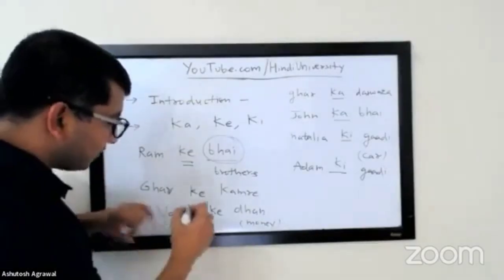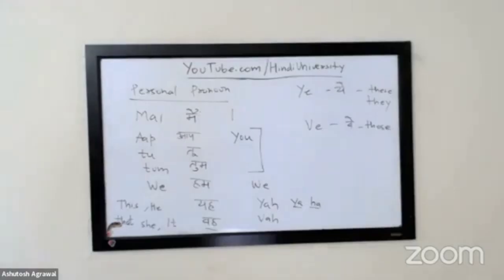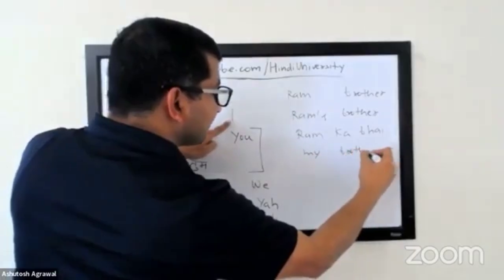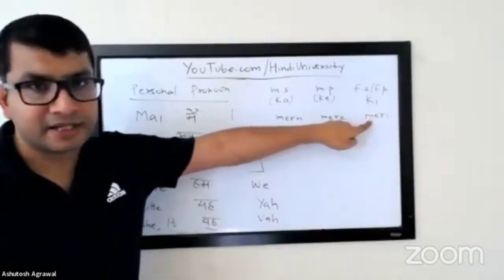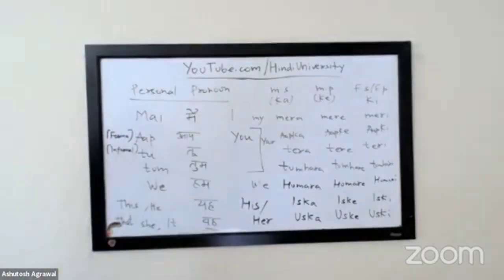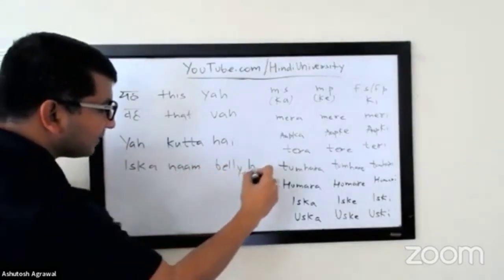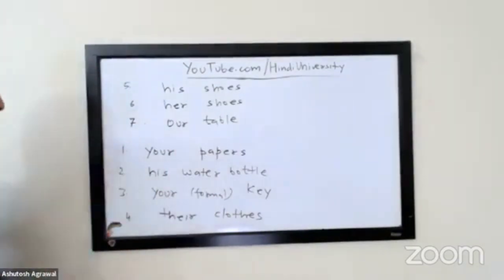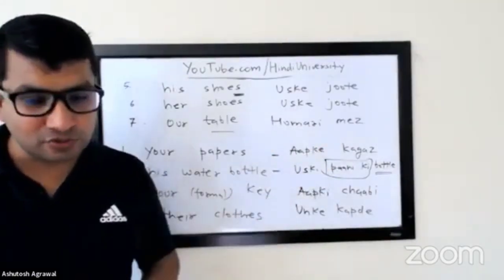🎯 Hindi Grammar: Ka, Ki, Ke with Pronouns 🇮🇳 | Personal & Possessive Forms | Unit 2.1 ⏱️13 Min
📌 Lesson Title : 🎯 Hindi Grammar: Ka, Ki, Ke with Pronouns 🇮🇳 | Personal & Possessive Forms | Unit 2.1 ⏱️13 Min

📚 In this lesson you'll learn:

🚀 👤📚✨ In this lesson, we dive deeper into Hindi grammar by learning how Ka, Ki, and Ke work with personal and possessive pronouns.
🇮🇳 This is a key step for beginners because it helps you say sentences like “my book,” “your name,” and “his house” correctly in Hindi. You’ll learn how these forms change depending on gender, number, and pronouns.
This lesson from Unit 2.1 of Elementary Hindi explains everything clearly with simple examples so you can confidently start forming correct Hindi sentences.
Perfect for learners who want to improve their understanding of Hindi sentence structure and pronouns.

🔹 How Ka, Ki, and Ke function as postpositions in Hindi
📖 The role of personal pronouns in Hindi sentences
🧠 How possessive pronouns are formed using Ka, Ki, Ke
✏️ How gender and number affect these structures
🗣️ How to say sentences like my, your, his, her, their in Hindi
📊 The difference between basic and possessive pronoun usage
💡 Common examples to help you understand بسهولة
🎓 How this lesson builds on your basic Hindi grammar foundation

🎓 How this structure fits into basic Hindi grammar

🎓 How this structure appears in Elementary Hindi Unit 1

🇮🇳 Let’s make Hindi easy and fun

📺 Playlist for this short videos 2025

 📘 Elementary Hindi –by Richard Delacy - Full Course Explained

More details, practice, and teacher interaction:

Elementary Hindi - Richard Delacy - Chapter 2

🔔 Don’t forget
to LIKE 👍,